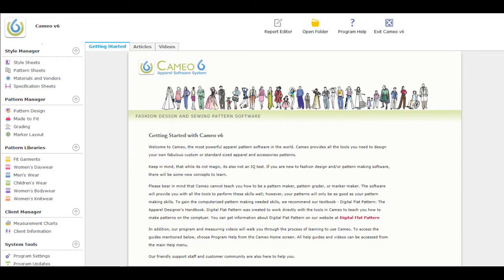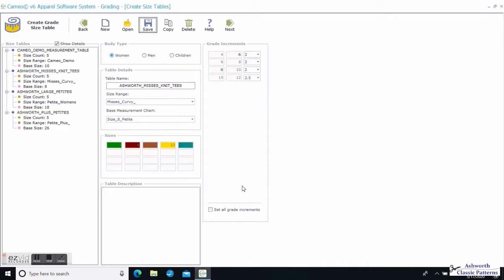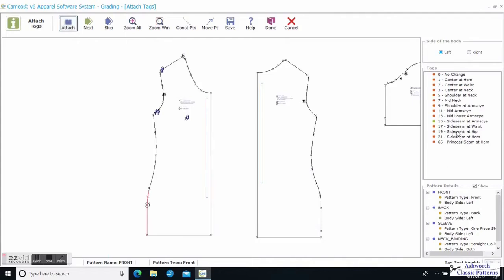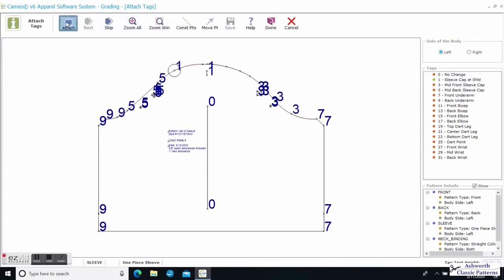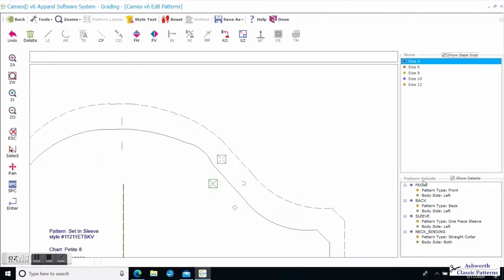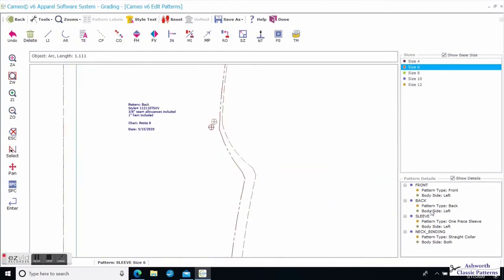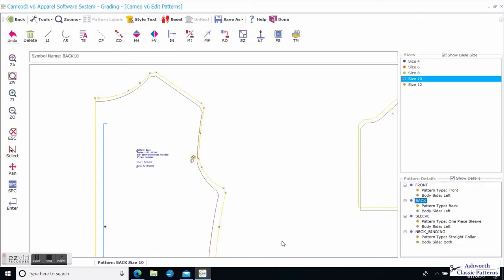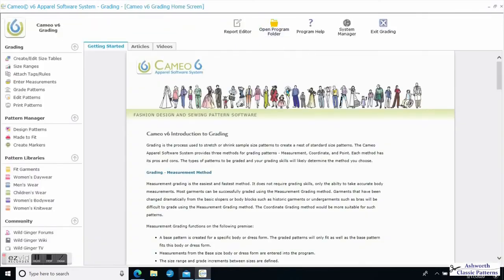Measurement Grading in Cameo